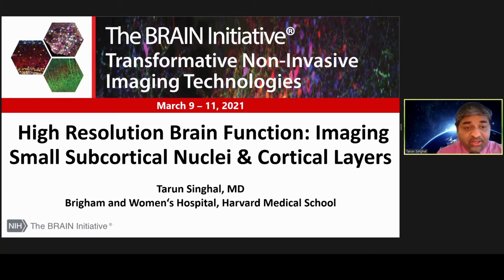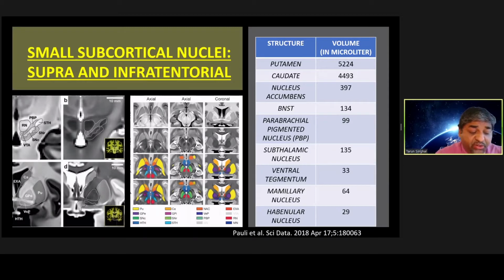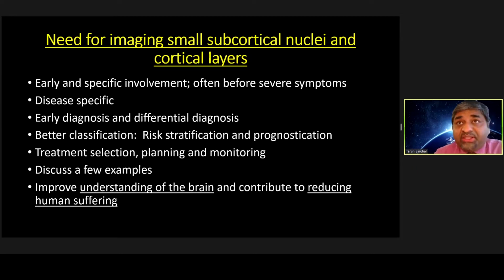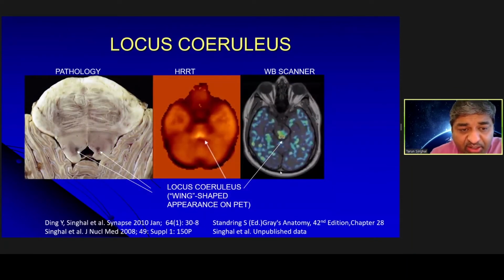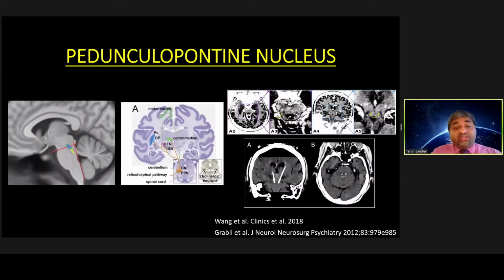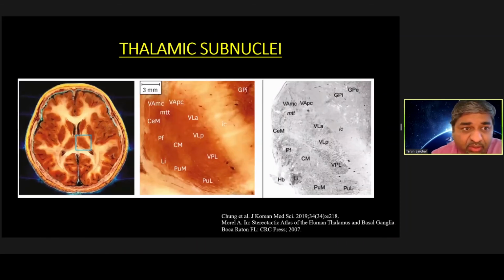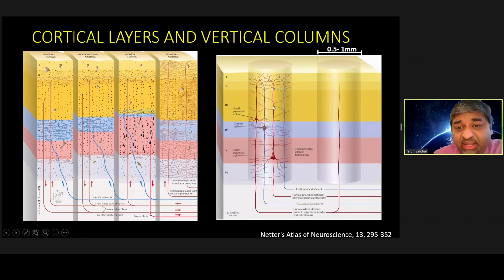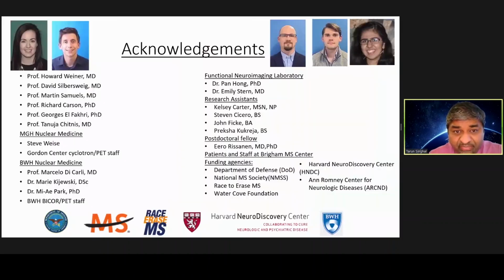S2.GA.P01 T.Singhal High-resolution Brain Function Imaging Small Subcortical Nucleus